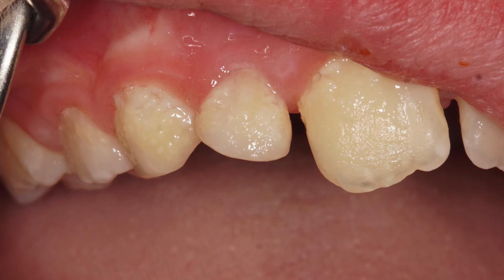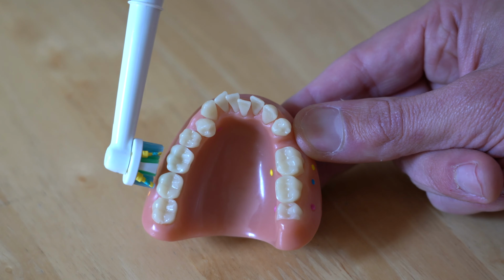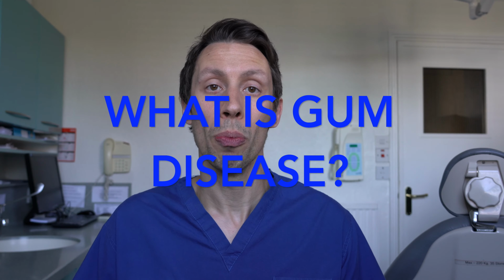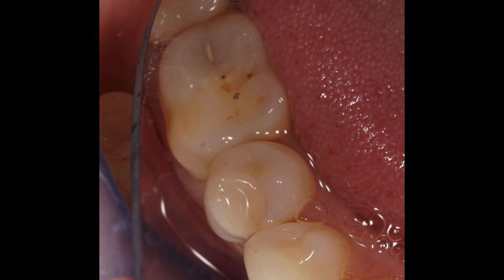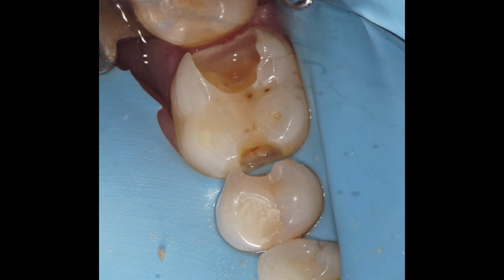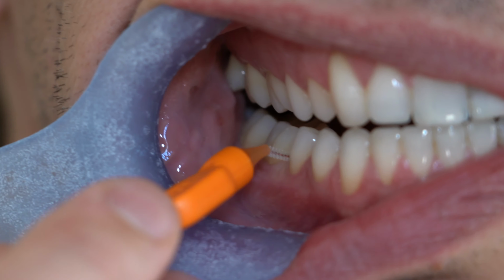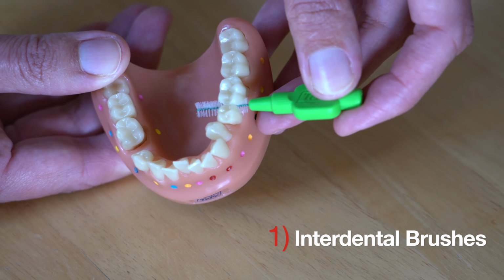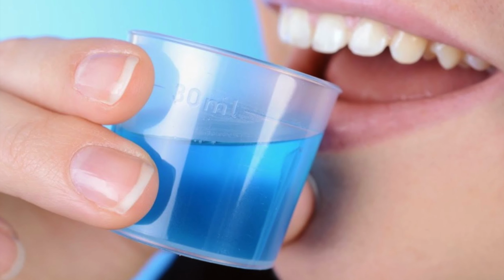A patient's guide to gum disease & interdental cleaning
Dr Donna Judge and Dr Jon Cowie help you to understand gum disease and cleaning techniques to prevent it.